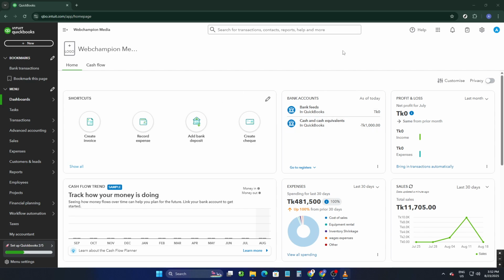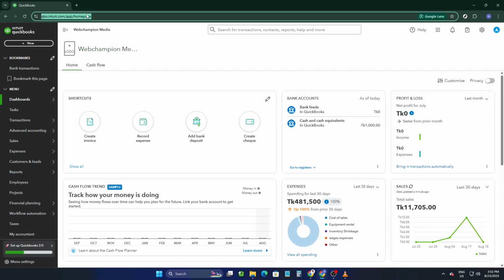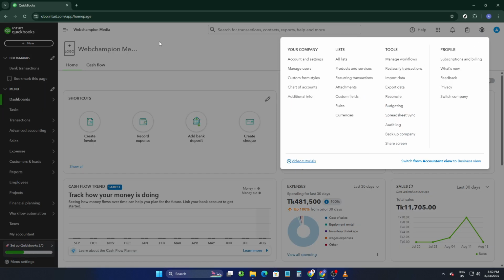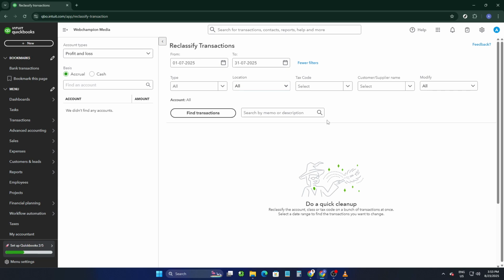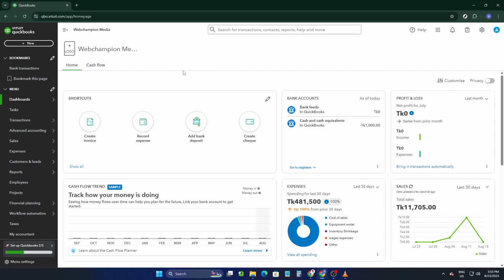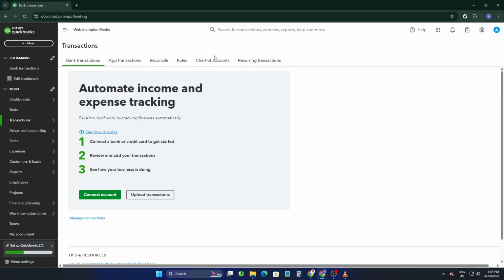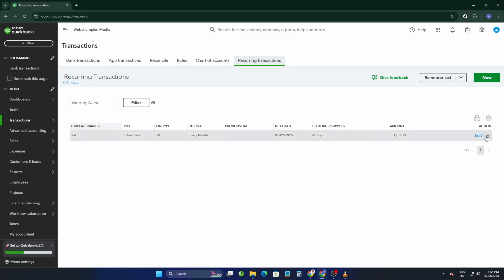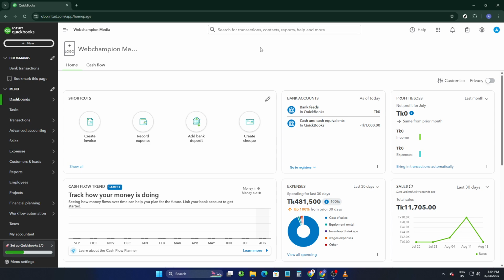How To Batch Edit Transactions in QuickBooks Online (2025)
How to batch edit transactions in QuickBooks Online
In this video, learn how to batch edit transactions in QuickBooks Online quickly and efficiently. We cover tips on managing multiple entries, updating invoices, and organizing your accounting records. Related keywords: QuickBooks Online tutorial, batch update transactions, accounting tips, bookkeeping guide.